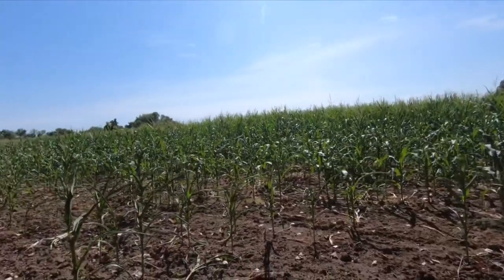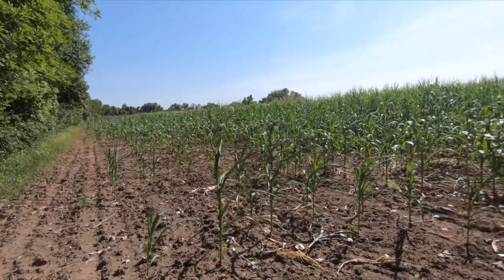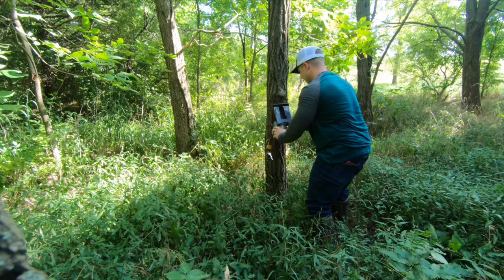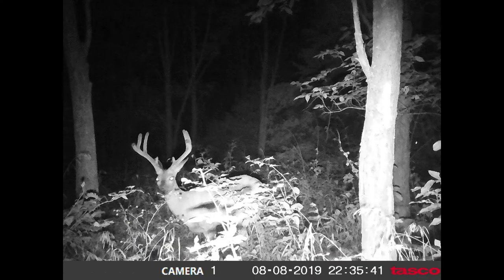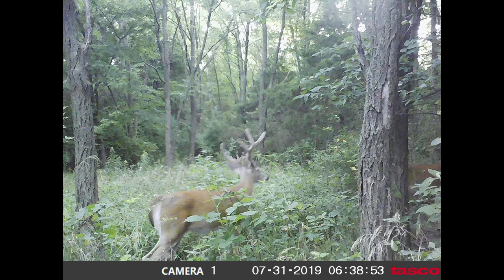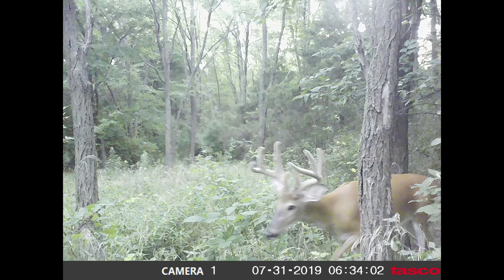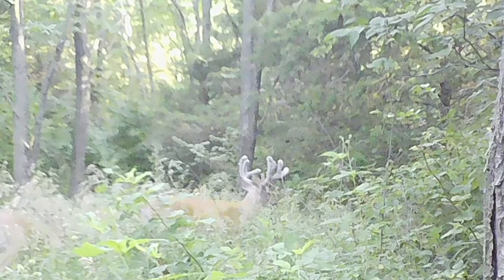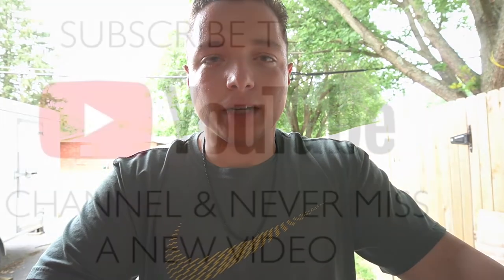Illinois BIG BUCK! HUGE BUCK AT 15 YARDS! BIG BUCK at 15 yards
Went out the Illinois Public land for the third time this season and found out that there’s a good number of bucks cruising through the area! I jumped one buck at 10 yards away while walking out. It was an amazing encounter!

Song: OCTILARY - Chill trap beat l no copyright trap